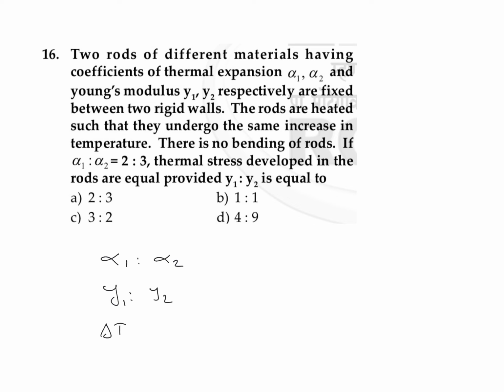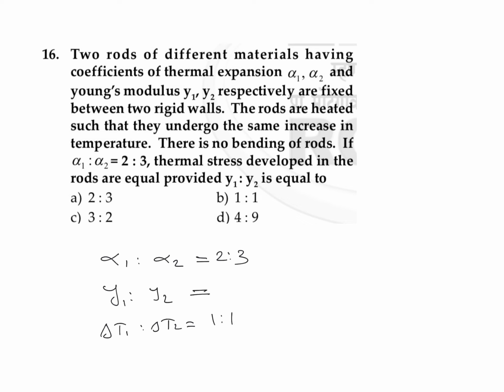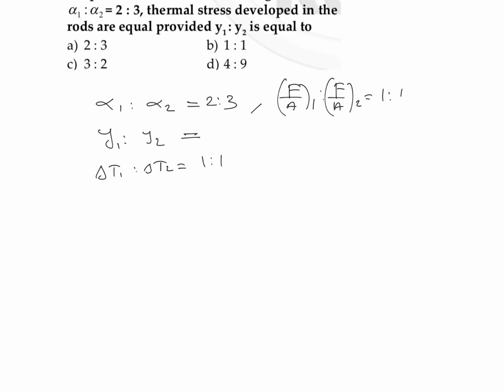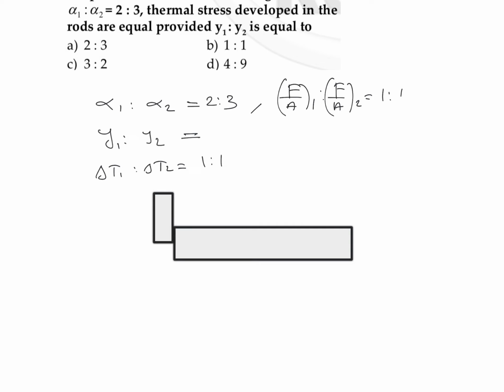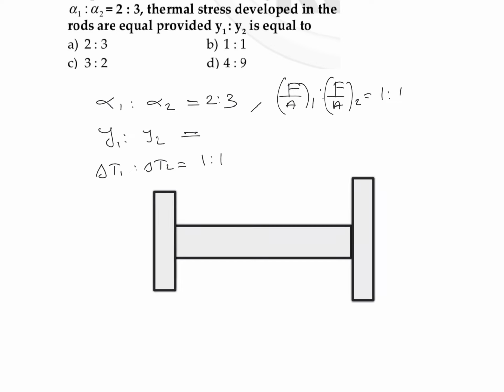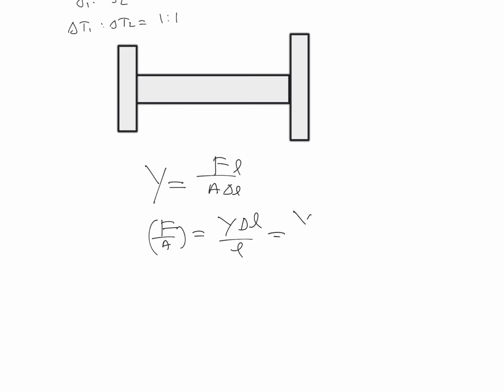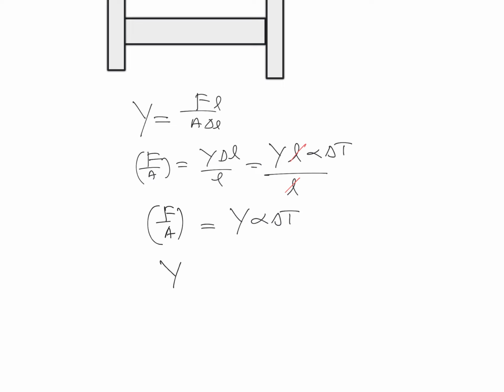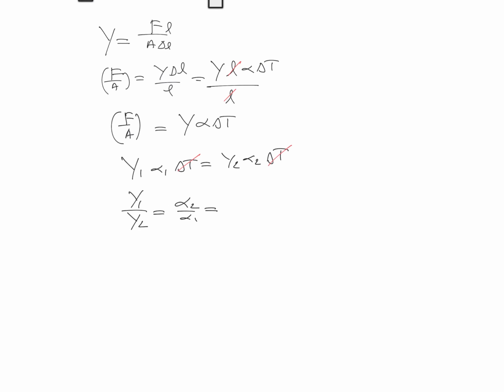RCC ASSIGNMENT THERMAL PROPERTIES OF MATTER Q-16